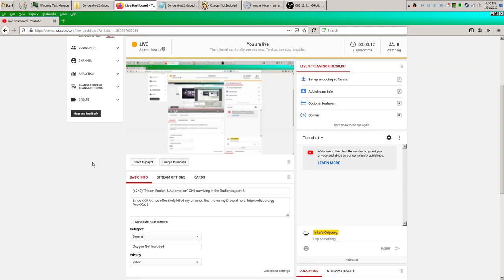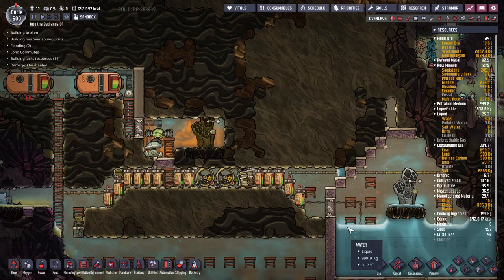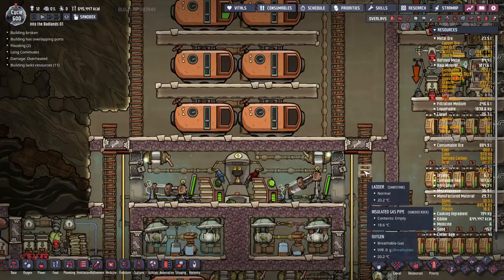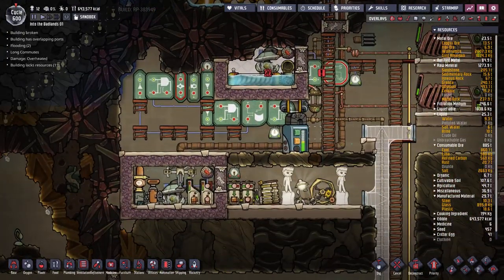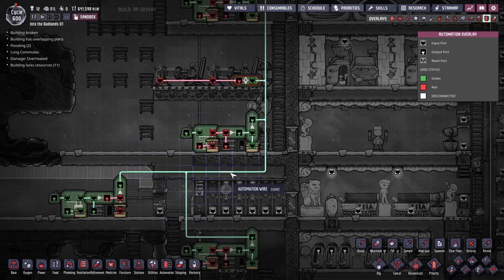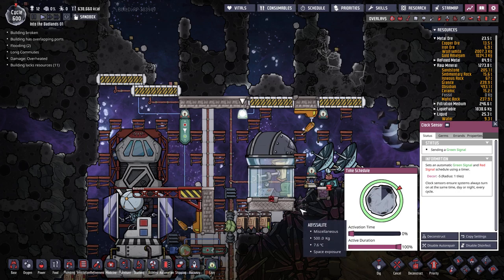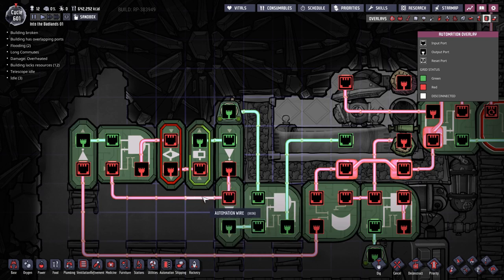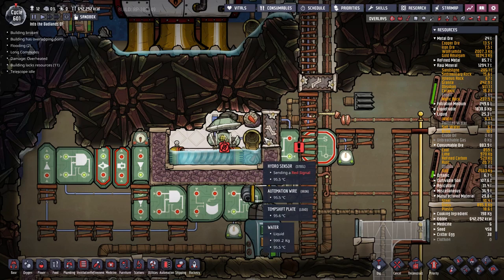(s248) "Steam Rocket & Automation" ONI: surviving in the Badlands, part 6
Correction on something I said in this episode: The Telescope *does* require O2 to be present to at least lure a scientist to begin using it but, if said scientist is wearing an exosuit, they can remain at the telescope long after the O2 has been depleted.

Since COPPA has effectively killed my channel, find me on my Discord